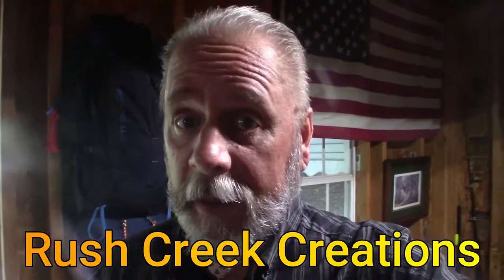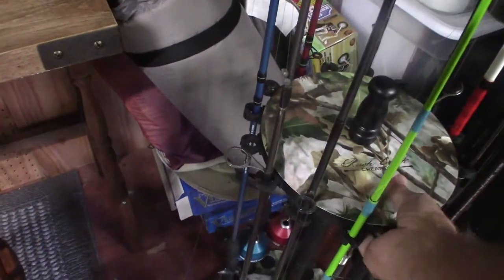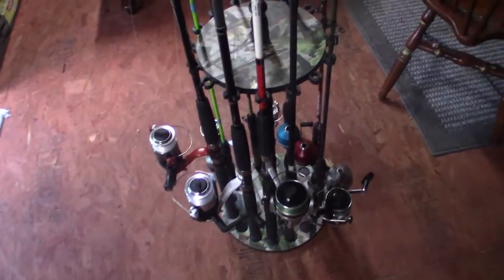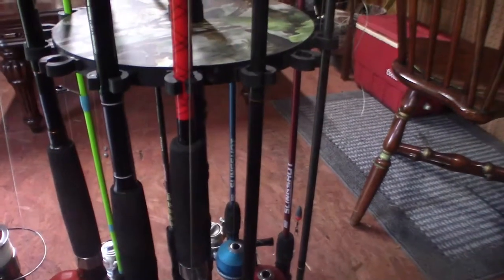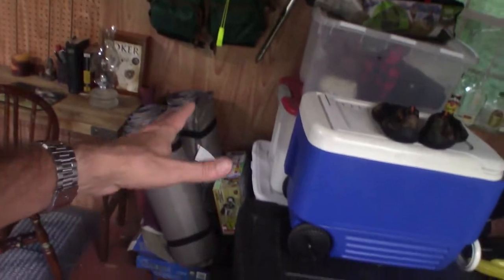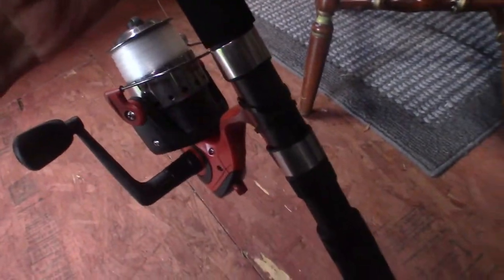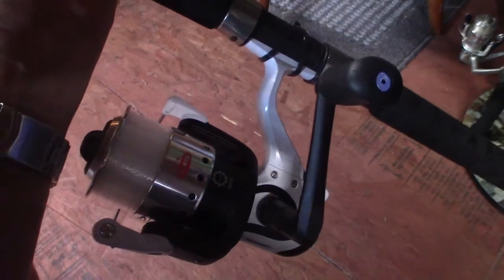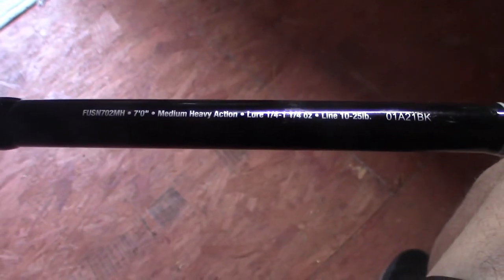Rush Creek Fishing Rod Holder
A great way to organize your rod and reels and take up less space while protecting them as well. The Rush Creek Creations 16 rod holder.